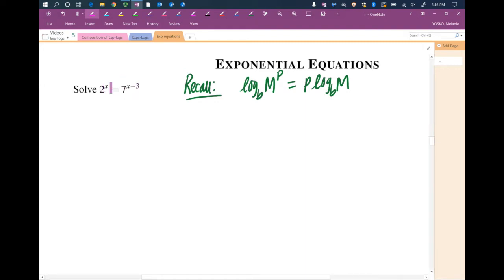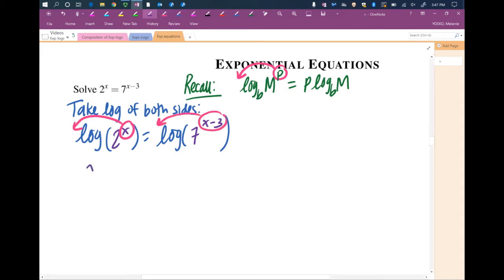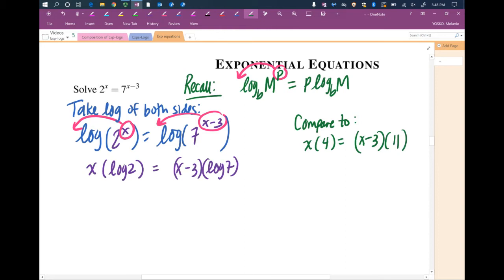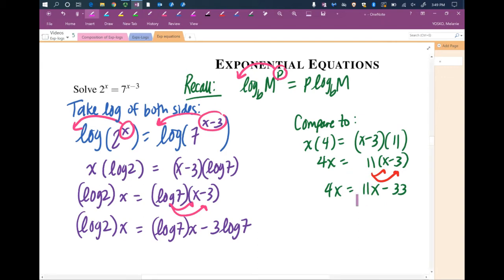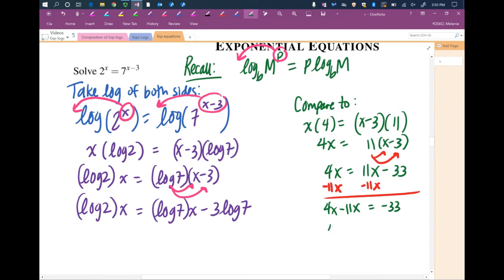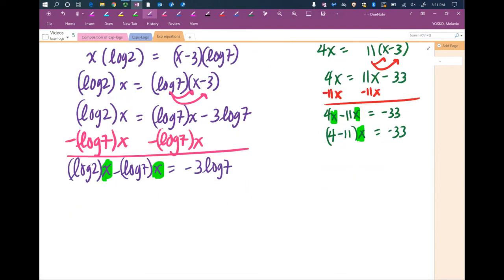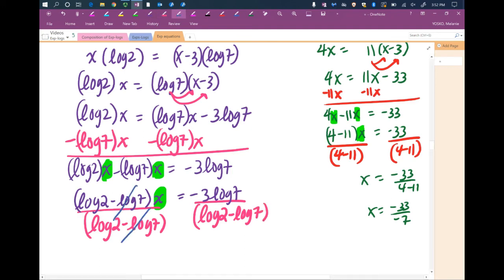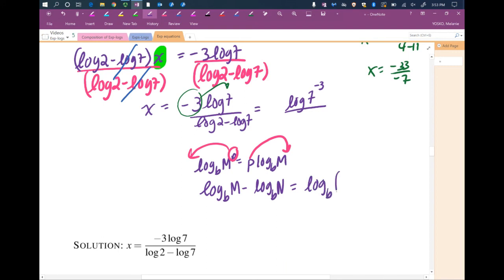Solve exponential equations: 2^(x)=7^(x-3)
Solve exponential equations: 2^(x)=7^(x-3). Compare to a linear equation to understand the process.